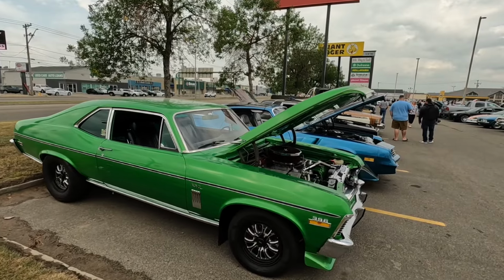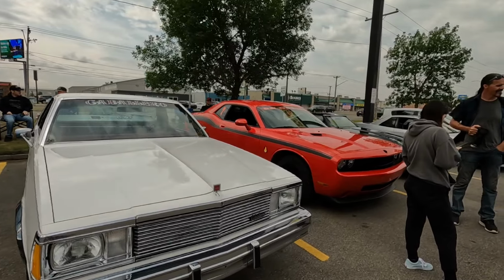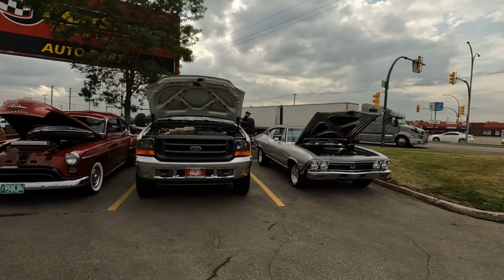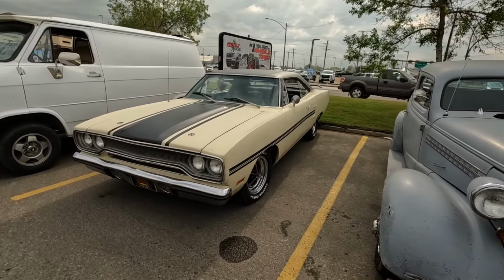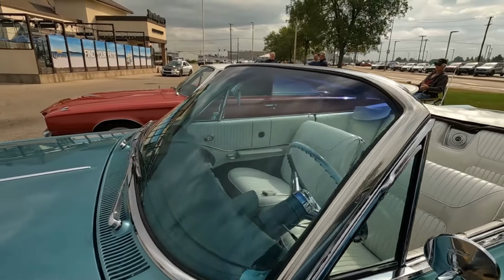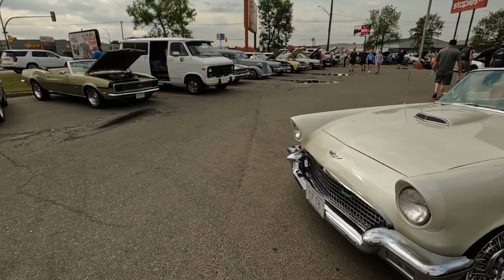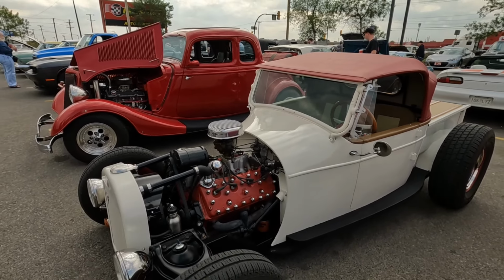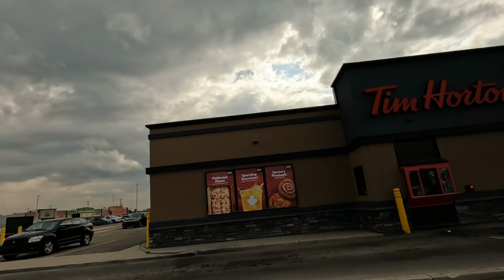Cars and Coffee August long weekend Tim Hortons Saskatoon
Amazing cars on display this August long weekend at the Tim Hortons circle Dr Saskatoon every Sunday morning this event never disappoints open to all makes and models regardless of your flavor it's here every weekend thanks for watching hope you enjoy the video